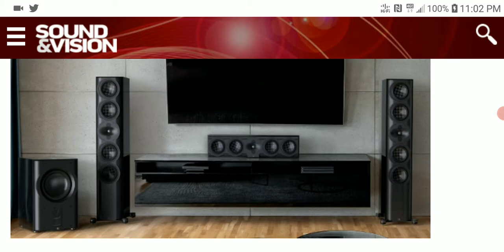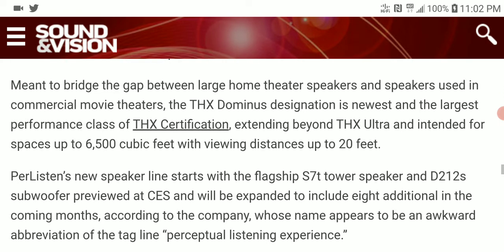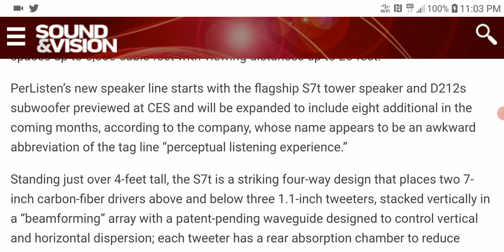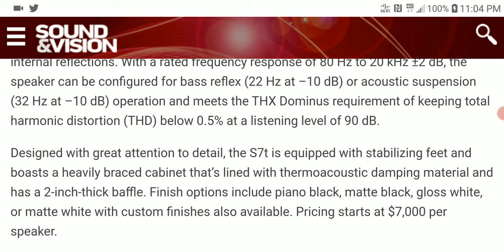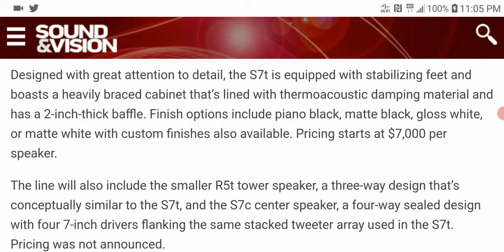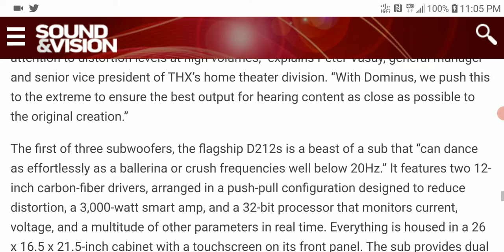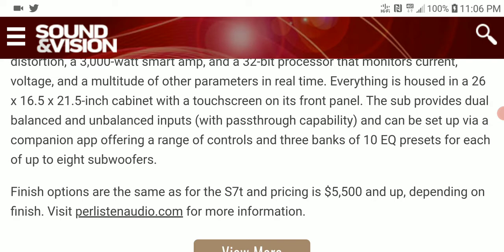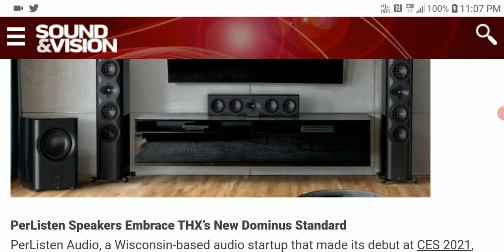PerListen S7t R5t S7c Speakers & D212 Subwoofer Debuts with THX Dominus Certification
PerListen Speakers Embrace THX’s New Dominus Standard
PerListen Audio, a Wisconsin-based audio startup that made its debut at CES 2021, has announced plans to introduce the first full line of speakers designed to meet the new THX Certified Dominus performance class.

Meant to bridge the gap between large home theater speakers and speakers used in commercial movie theaters, the THX Dominus designation is newest and the largest performance class of THX Certification, extending beyond THX Ultra and intended for spaces up to 6,500 cubic feet with viewing distances up to 20 feet.

PerListen’s new speaker line starts with the flagship S7t tower speaker and D212s subwoofer previewed at CES and will be expanded to include eight additional in the coming months, according to the company, whose name appears to be an awkward abbreviation of the tag line “perceptual listening experience.”

Standing just over 4-feet tall, the S7t is a striking four-way design that places two 7-inch carbon-fiber drivers above and below three 1.1-inch tweeters, stacked vertically in a “beamforming” array with a patent-pending waveguide designed to control vertical and horizontal dispersion; each tweeter has a rear absorption chamber to reduce internal reflections. With a rated frequency response of 80 Hz to 20 kHz ±2 dB, the speaker can be configured for bass reflex (22 Hz at –10 dB) or acoustic suspension (32 Hz at –10 dB) operation and meets the THX Dominus requirement of keeping total harmonic distortion (THD) below 0.5% at a listening level of 90 dB.

Designed with great attention to detail, the S7t is equipped with stabilizing feet and boasts a heavily braced cabinet that’s lined with thermoacoustic damping material and has a 2-inch-thick baffle. Finish options include piano black, matte black, gloss white, or matte white with custom finishes also available. Pricing starts at $7,000 per speaker.

The line will also include the smaller R5t tower speaker, a three-way design that’s conceptually similar to the S7t, and the S7c center speaker, a four-way sealed design with four 7-inch drivers flanking the same stacked tweeter array used in the S7t. Pricing was not announced.

My Favorite DACs, Amps & IEM Earphones

Xduoo XD05 BAL dual ES9038 chip HD Bluetooth Protable HIFI Balanced DAC Headphone Amplifier 1000mW output

Fiio FD5 Beryllium Coated Dynamic In-ear Monitors Earphone with 2.5/3.5/4.4mm Interchangeable Sound Tubes and MMCX Audio Jack

JadeAudio(FiiO) EA1 Earbuds Hi-Res HiFi Earphone with Beryllium-Plated Dynamic Driver

Senfer MT300 EST+BA+DD Hybrid Driver CNC HIFI In Ear Earphone

KZ EDX 1DD HIFI In Ear Earphone Monitor Headphones In Ear Earbuds

KBEAR Believe 9mm Pure Beryllium Diaphragm 1DD In Ear Earphone

KBEAR S1 Bluetooth 5.0 Upgraded Earphone Cable Wireless 2PIN/TFZ/MMCX earbuds cable

KBEAR 10 Silicone upgraded Wide Bore Eartips

Fosi Audio N2 Mini HiFi Stereo Headphone Amplifier

Topping NX1s Hi-Res Digital HiFi Portable Headphone Amplifier

Deity V.Lav Professional Microphone Flat frequency response Omni-directional condenser microphone

LG V60 ThinQ V600AM 5000mAh US version 6.8-inch 8GB RAM 128GB ROM Snapdragon 865

Send Me Cash Token Via Bitcoin
19AAqUZRd8aeh9DYN1yHNZ6nqn712HHrCa

Dolby Atmos DTS:X IMAX Enhanced Auro-3D Home Cinema 7.1.4 setup